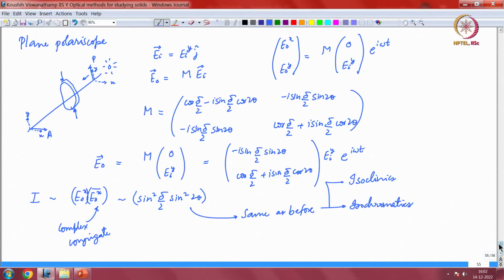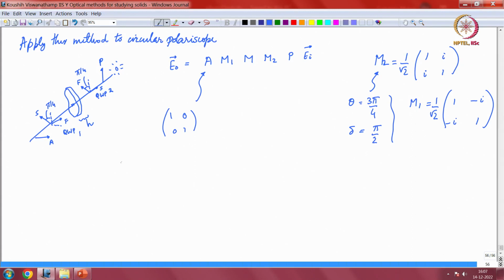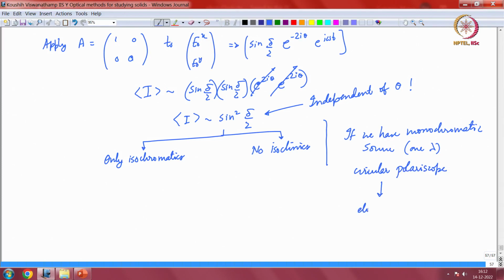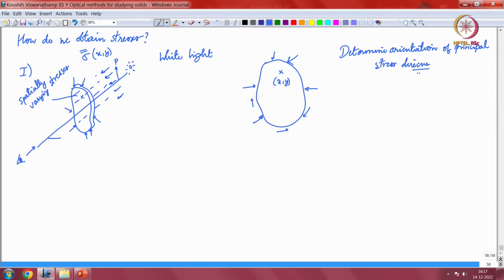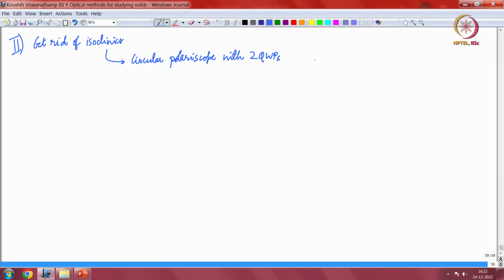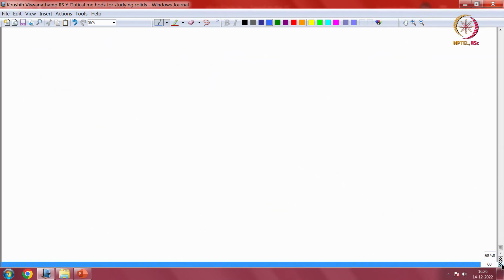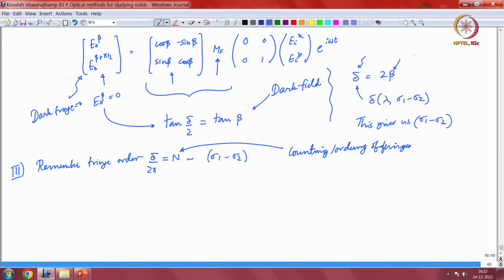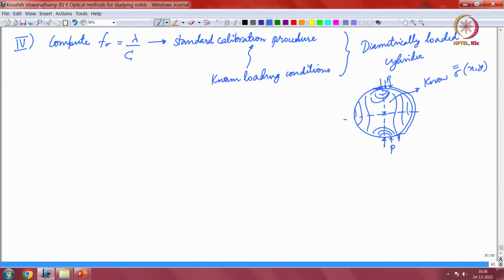Lec 36 Analyses of optical paths using matrix methods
Circular polariscope, Dark field, Bright field, Calculate stress